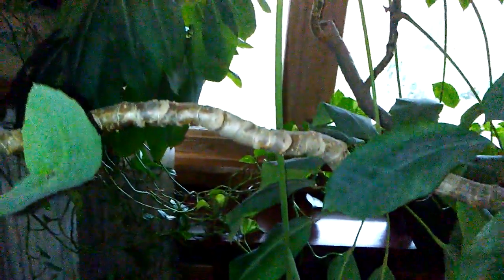Aloe vera plant sends up three foot stalk mid winter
This is just cool